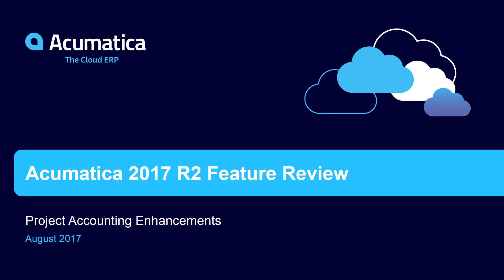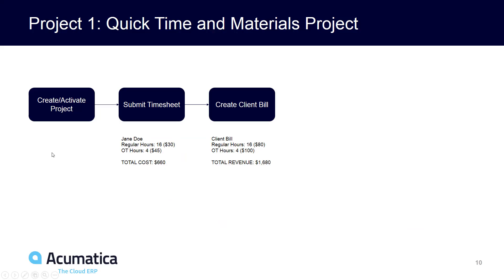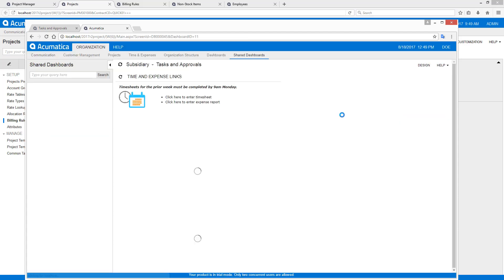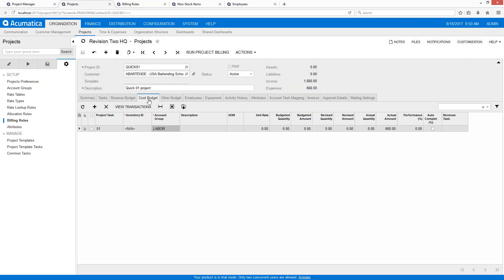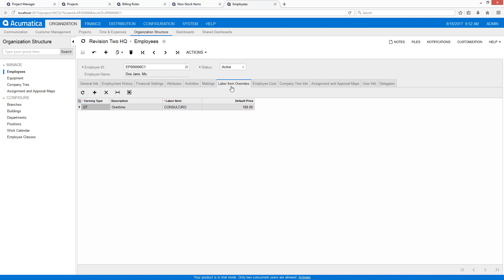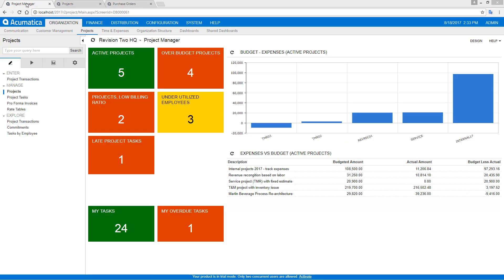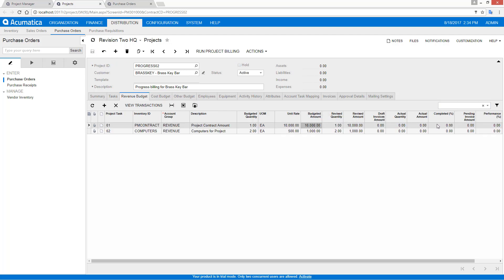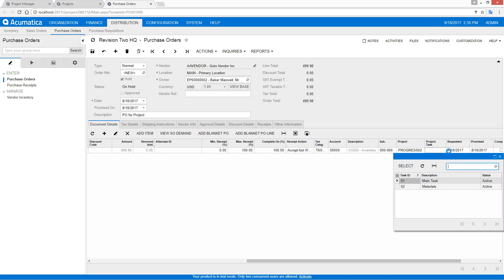2017 Project Simplified Billing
Demonstration of simplified Project Accounting in Acumatica 2017 R2. Two examples are explained:
- Time and Materials project
- Progress Billing with initial payment, fixed contract plus materials